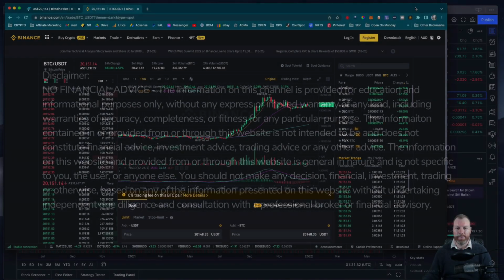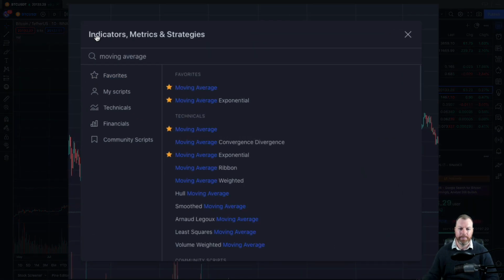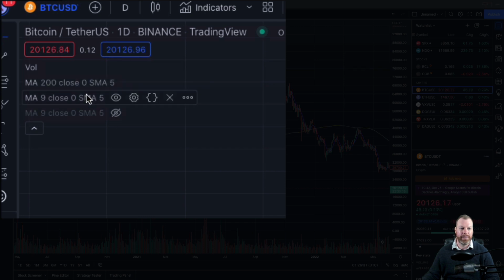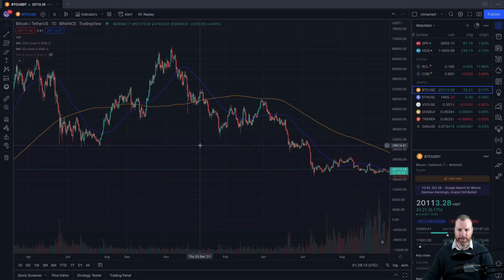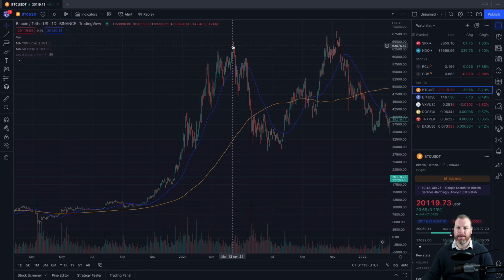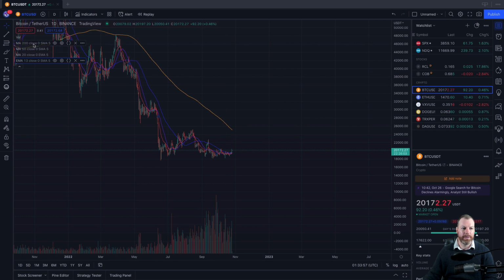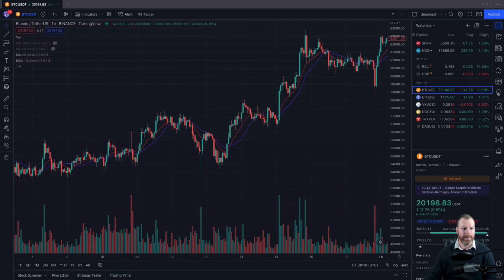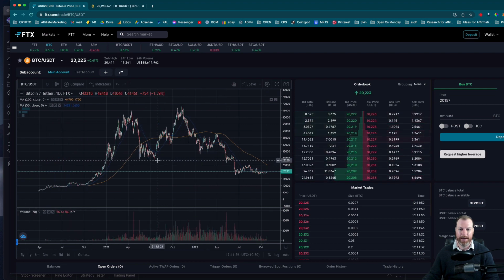An Introduction To Moving Averages In Cryptocurrency (Technical Analysis)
This video is an educational guide covering An Introduction To Moving Averages In Cryptocurrency (Technical Analysis).

FTX is our go to exchange for nearly all currencies!

Mining Store and Imperial Wealth pride ourselves on educating and assisting all members of the cryptocurrency community. We also provide high-quality paid education, tipping services, and passive and scalable mining solutions.

If you enjoy our content, then we would love to see you become a member of our services. We provide a free 30-minute consultation to anyone who would like to speak to one of our experts about taking advantage of our services.